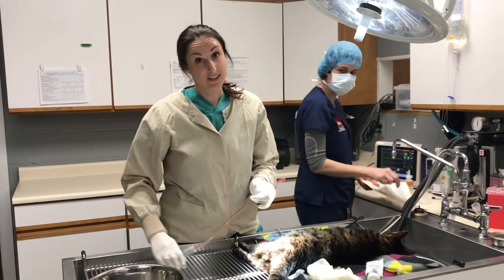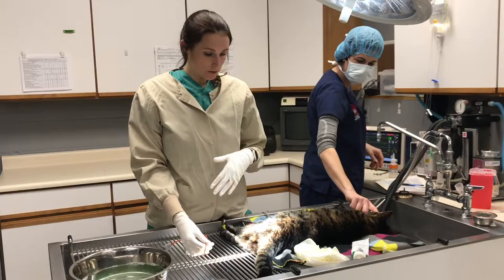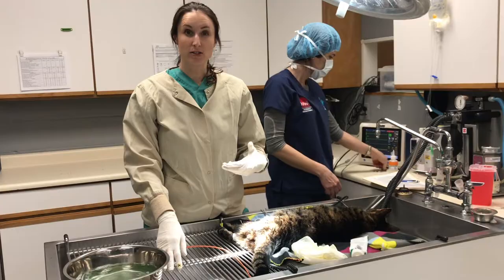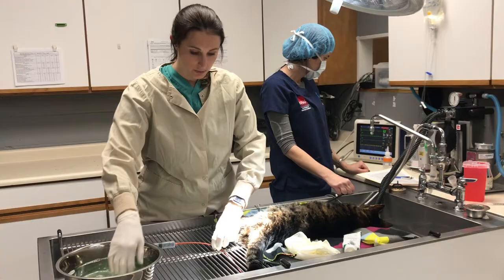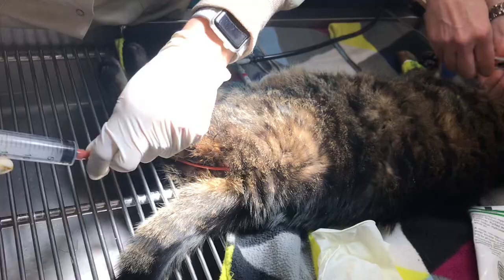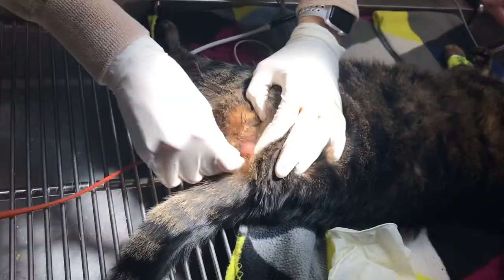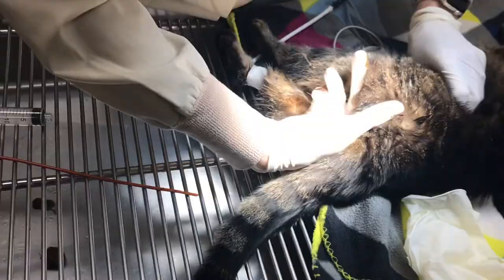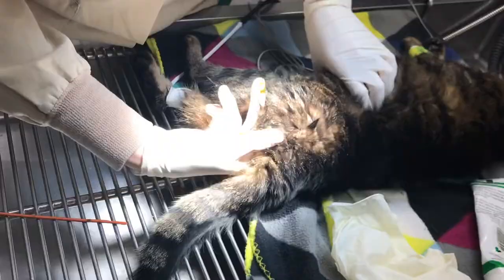Megacolon cat can't poop! Manual de-obstipation under anesthesia by a vet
Megacolon is a condition where the colon becomes flaccid and unable to expel fecal material, aka poop.  This condition can become life threatening and requires medical management with medications to help the colon contract; as well as special diets to make it easier to poop. Sometimes manual removal of fecal material (while under anesthesia) is needed to allow fecal material to pass and provide patient comfort.
If your pet is straining to defecate please do not wait to seek medical care.